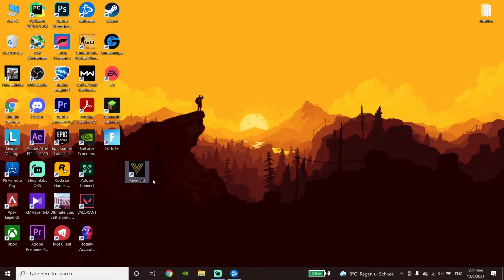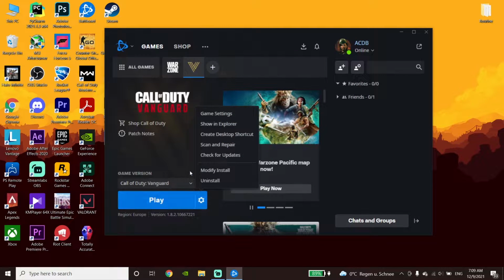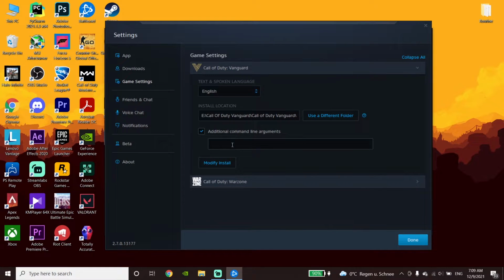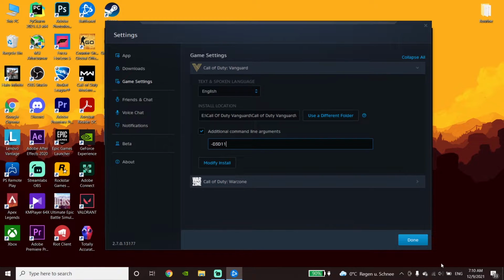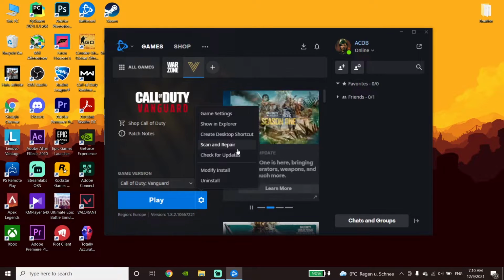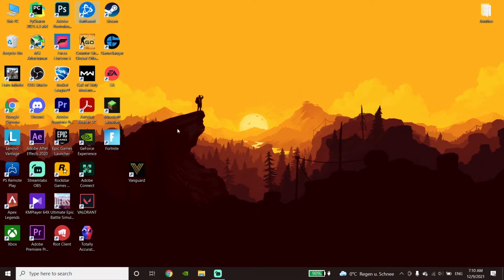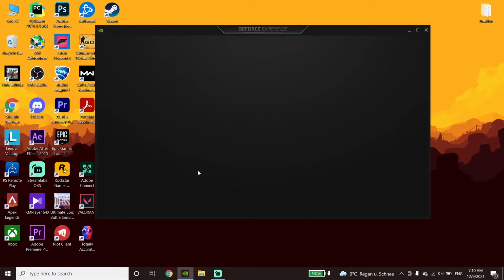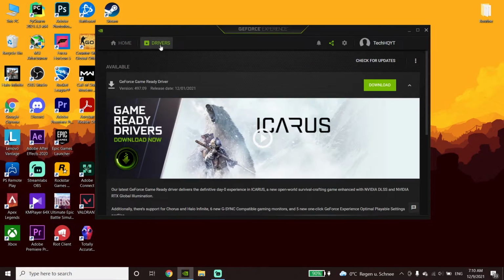How To Fix COD Vanguard Crashing | COD Vanguard Crash at Startup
Hello everyone in this video I'm showing you How To Fix COD Vanguard Crashing | COD Vanguard Crash at Startup. so if you want to know how to fix call of duty vanguard crash just watch this video.